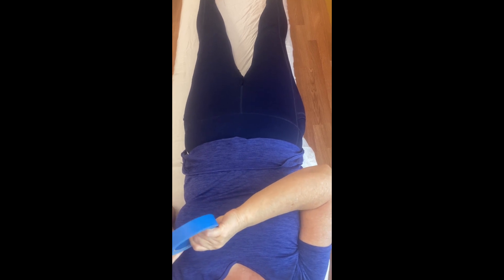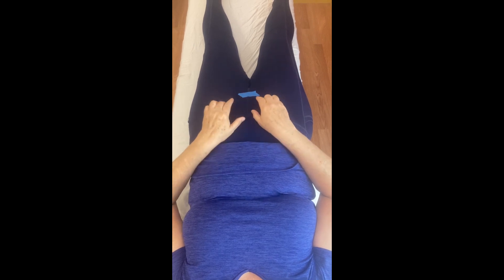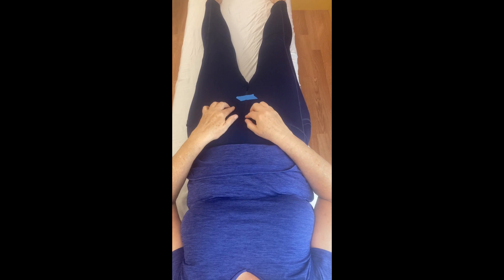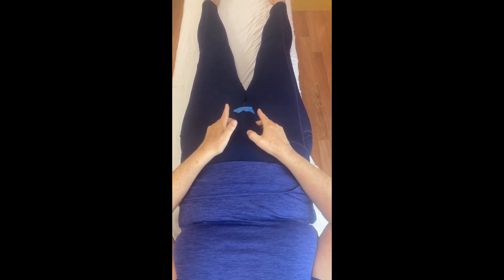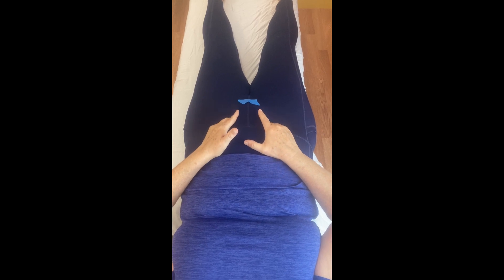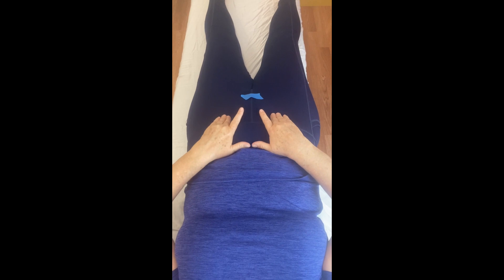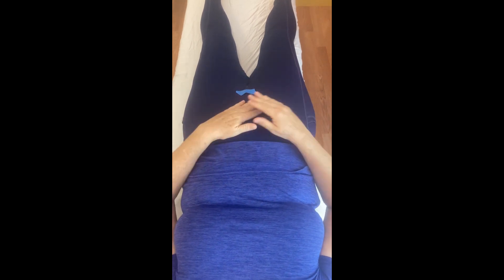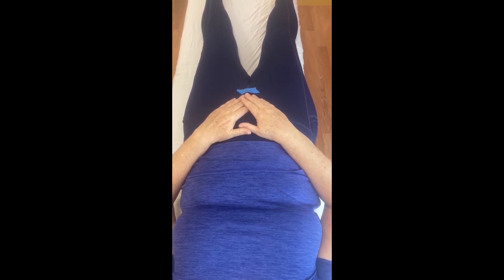How to Self-Massage the Retroverted Uterus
Make your appointments today!
Caroline Peterson, DC, PhD, MPH